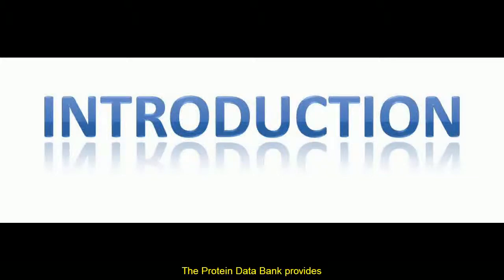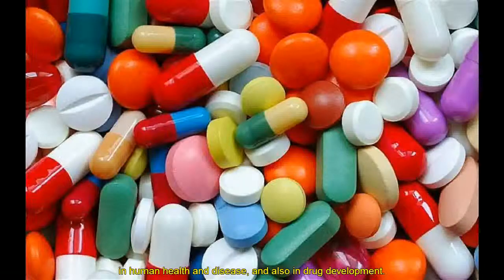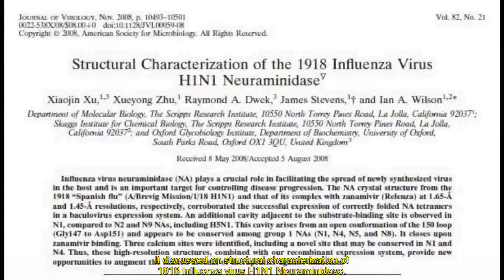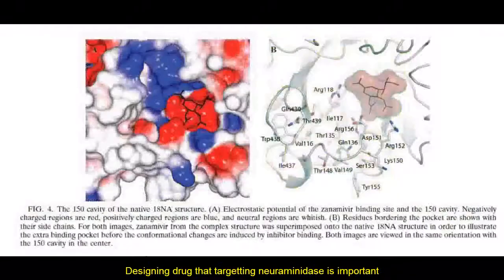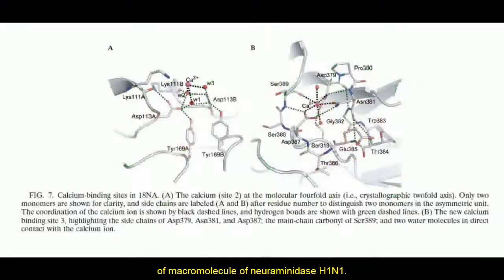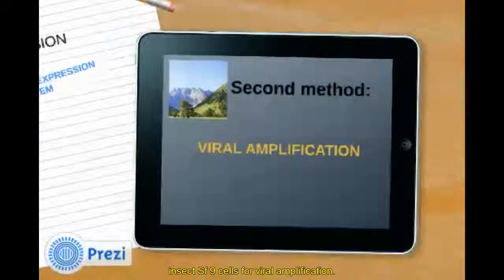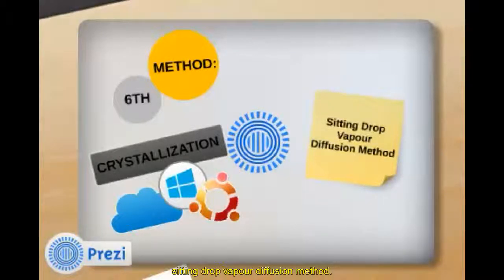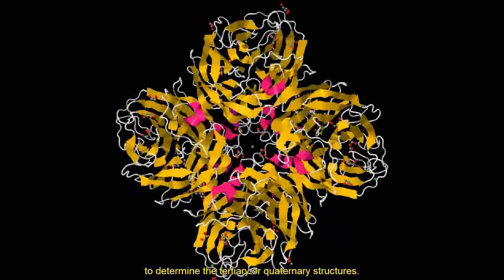CADD Group Assignment Week 1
Submission for our Computer Aided Drug Design Assignment Week 1 Semester 2 2013/2014 (SBM 4021)

Prepared by,
Amnani Aminuddin
Hanisuhana Hamidon